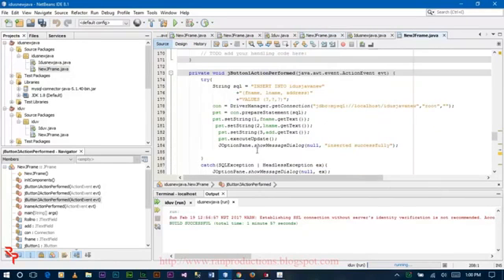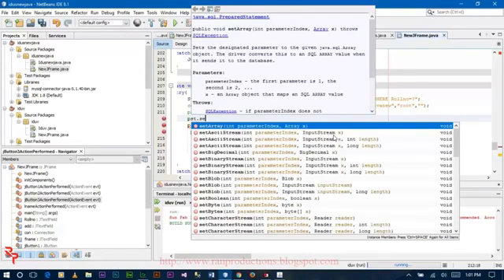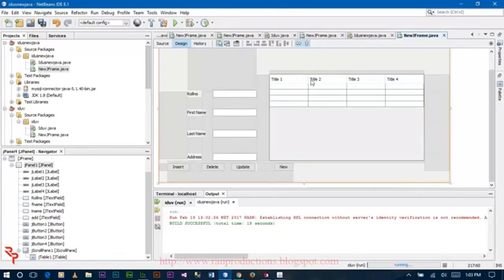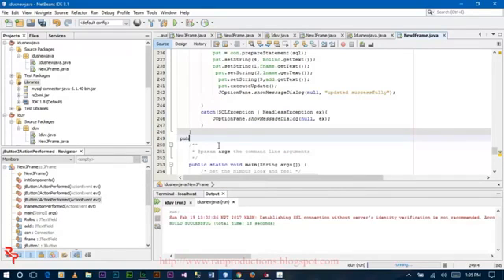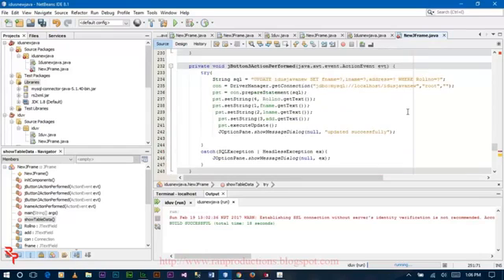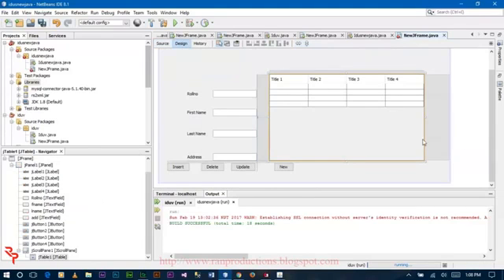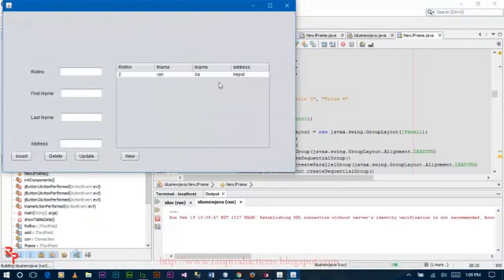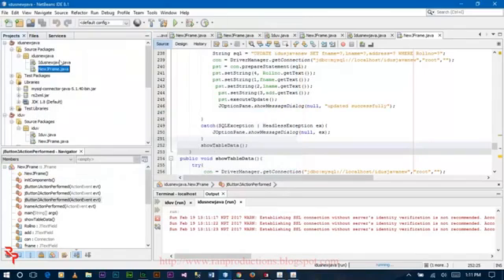How To Insert Update Delete And Display Data In jTable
បើស្រលាញ់ និងចូលចិត្តមេរៀននេះ សូមធ្វើការជួយ Share Video នេះ ដើម្បីឲ្យមិត្តភក្តិដទៃទៀតបានសិក្សាផងដែរ។ យកសៀវភៅធ្វើជាមិត្ត ស្មើនឹងមាន បណ្ឌិតជាទីប្រឹក្សា។
ស្វ័យសិក្សា គឺជាការរៀនដោយផ្ទាល់ខ្លួន ក្នុងមេរៀននេះ តម្រូវឲ្យមានចិត្តក្នុងការអនុវត្តន៍ កាត់តរូបភាព។ ខ្សែរវីដេអូមេរៀនកាត់តរូបភាពនេះ ខ្ញុំបានរៀបចំលំហាត់អនុវត្តន៍គ្រប់មេរៀន គឺតម្រូវឲ្យអ្នកសិក្សារៀនសូត្រ អាចនឹងអនុវត្តន៍ នឹងពង្រឹងចំនេះដឹង ថែមទាំងមានជំនាញកាត់តរូបភាព ដោយប្រើកម្មវិធី Adobe Photoshop CC.